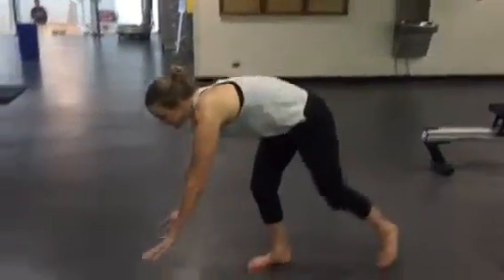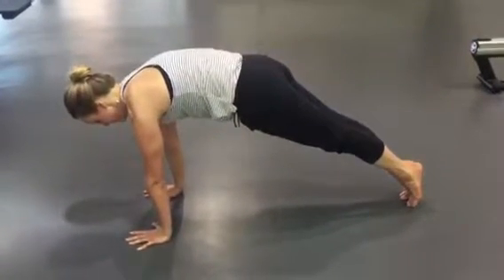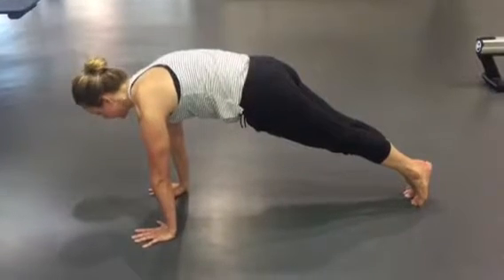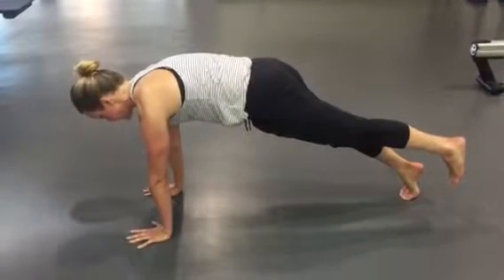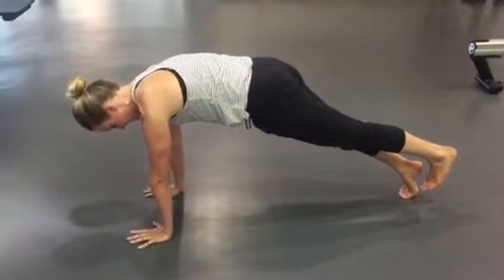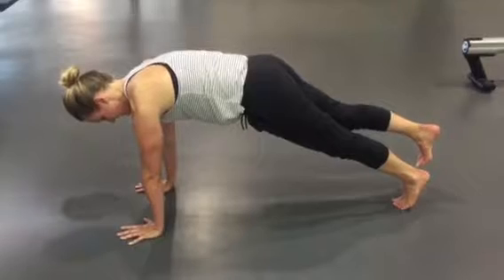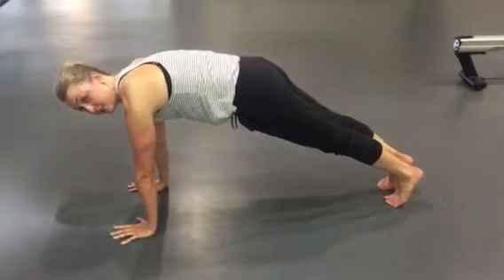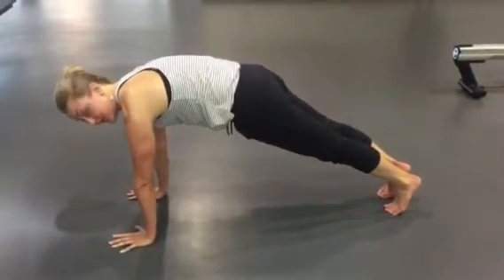Plank/Single Leg Plank